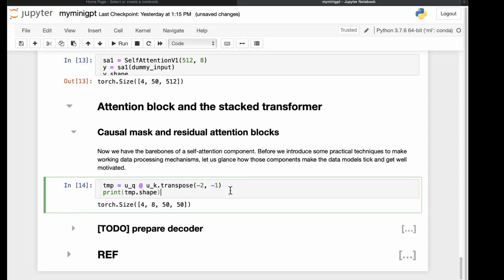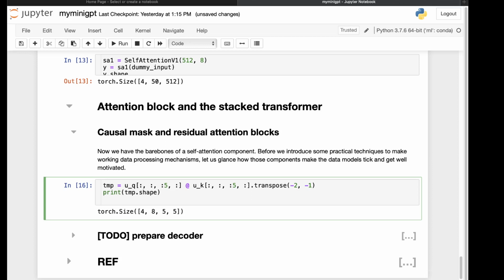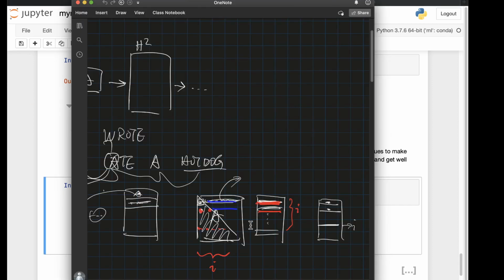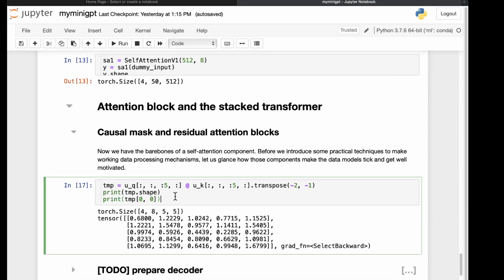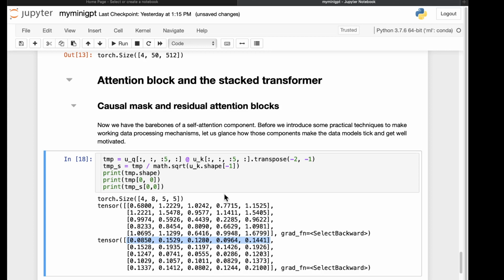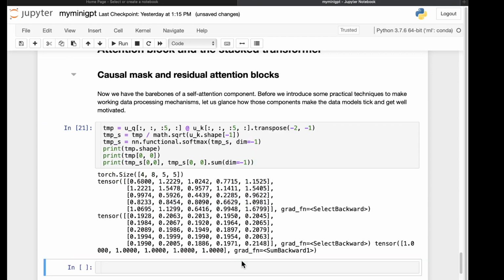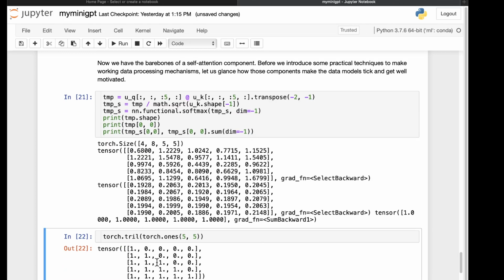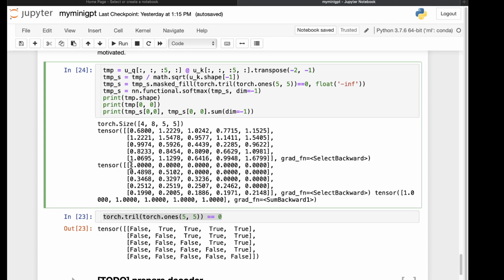ATT 5 mask causal attention